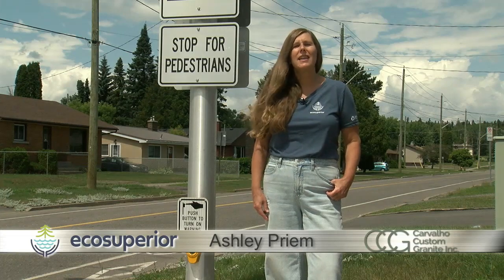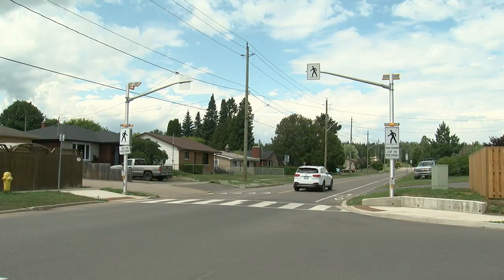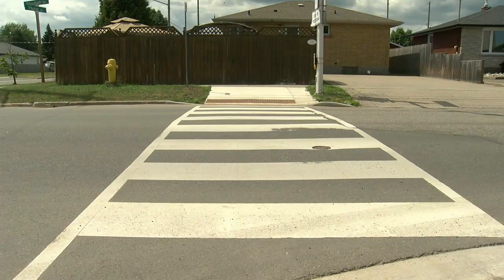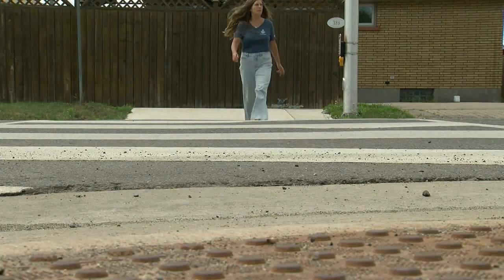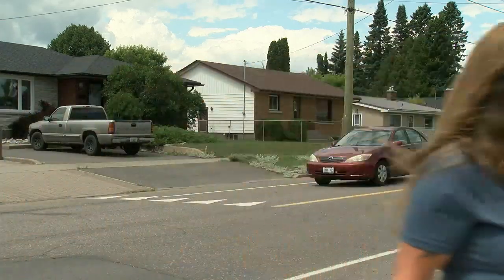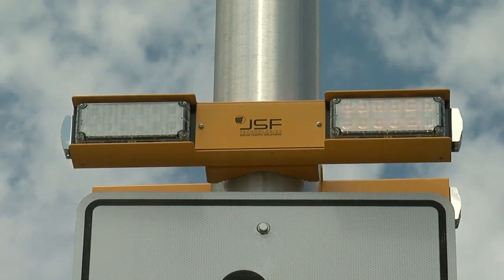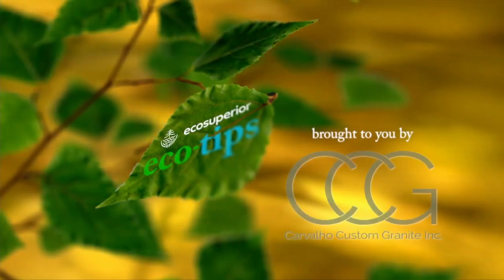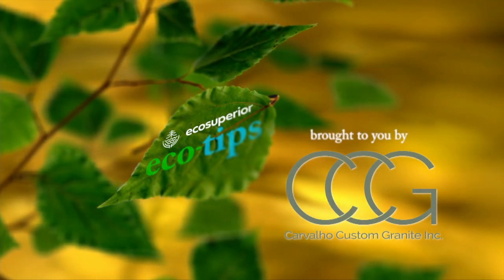Eco-Tips: Crossovers - Sept.11